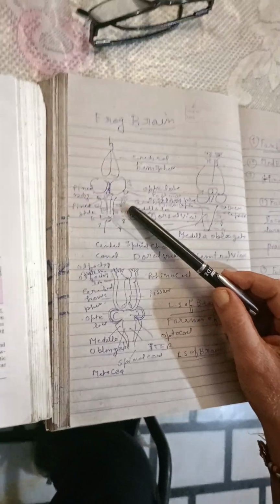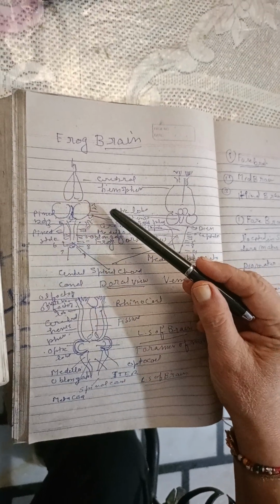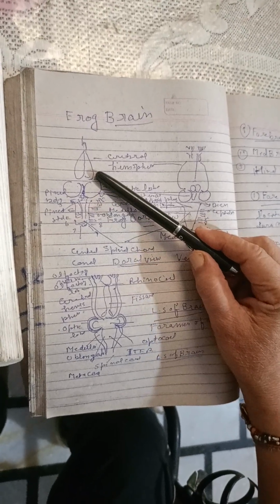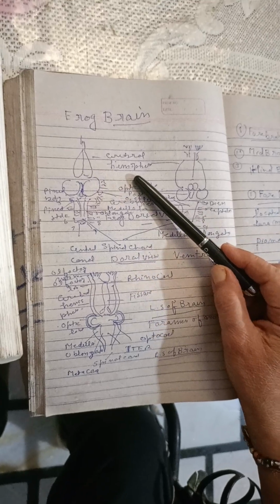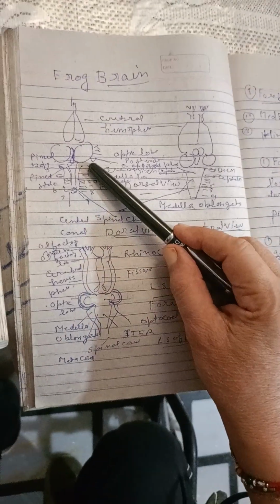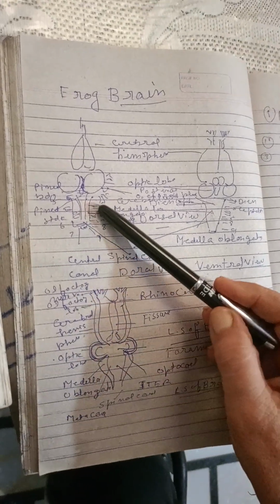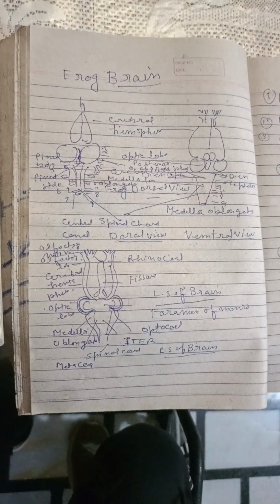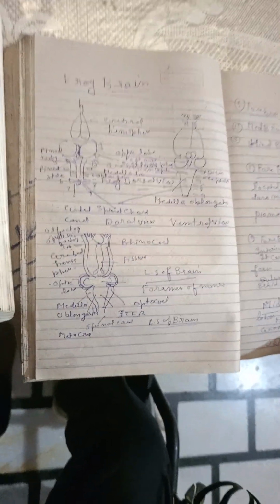4 September 2025